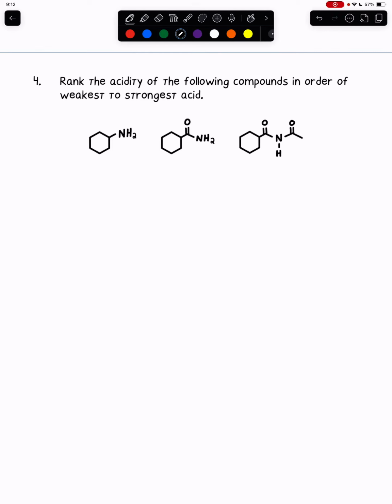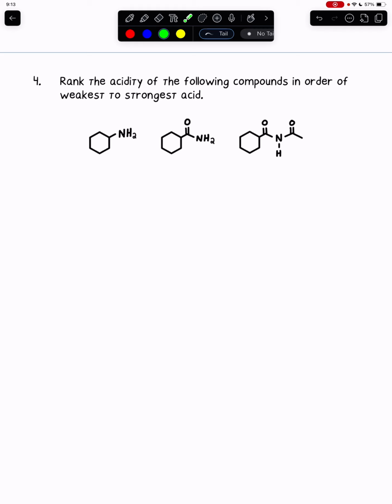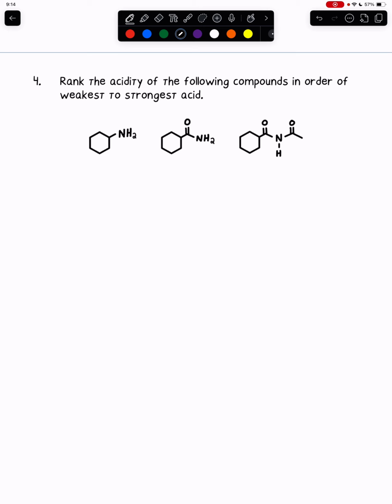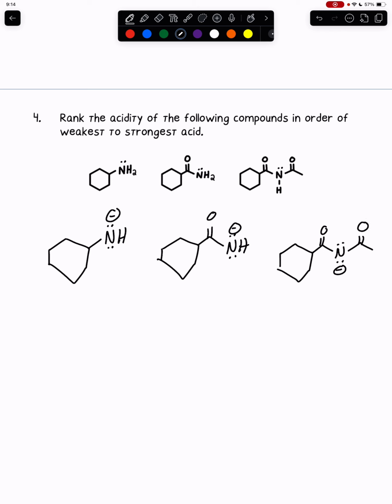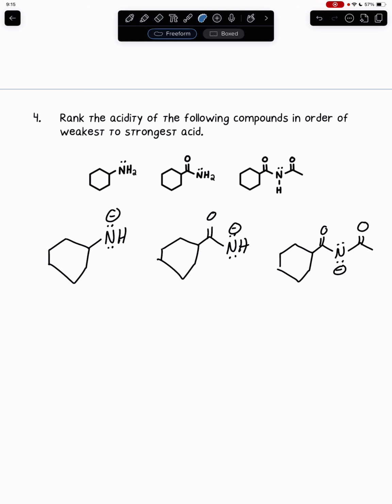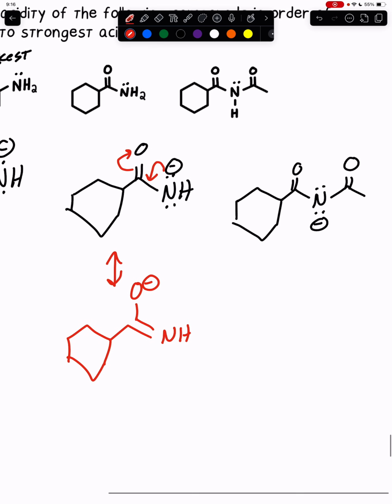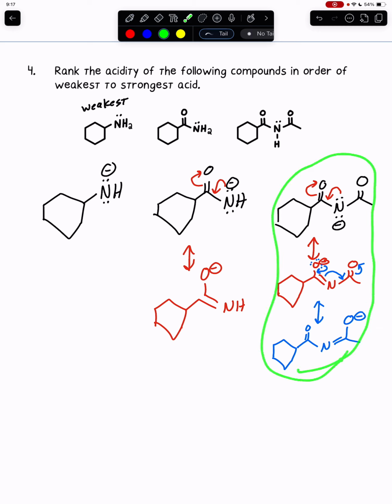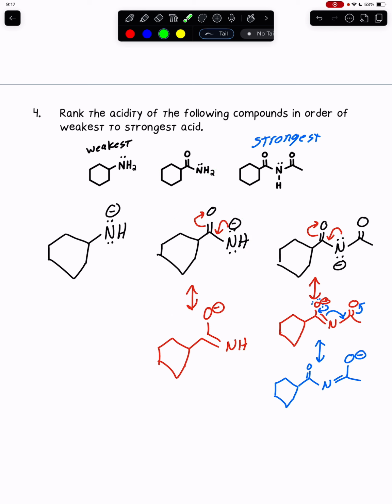Lecture 5 (Acids and Bases), Practice Problem 4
Lecture 5 practice problem 4 from Will’s Ochem 1 Notes (link below)